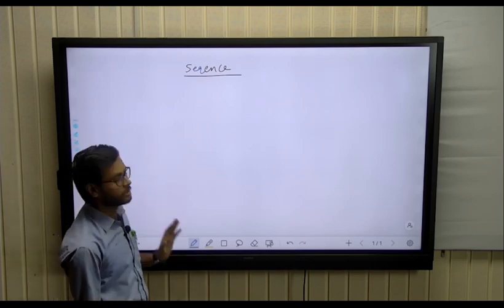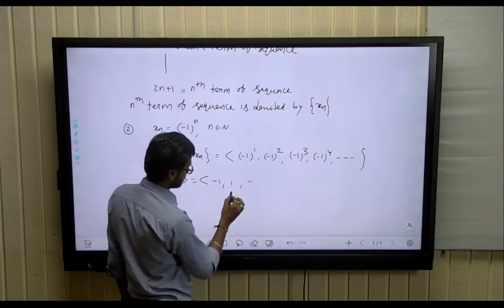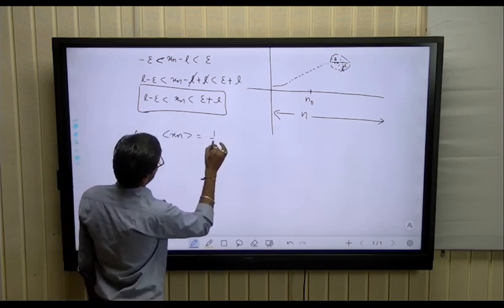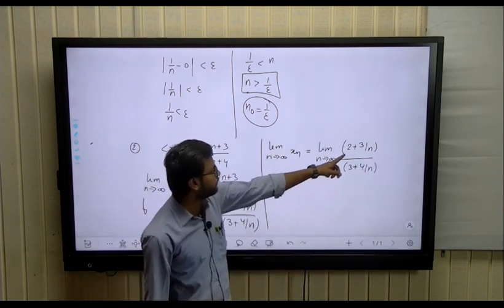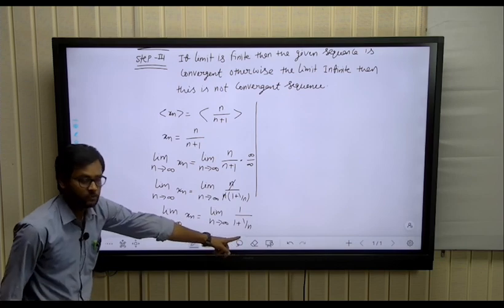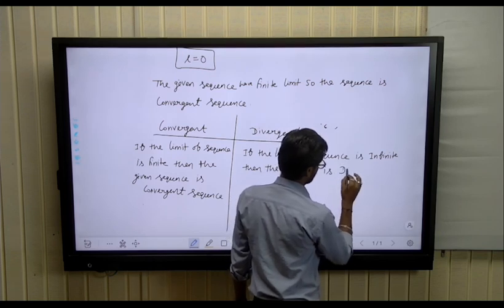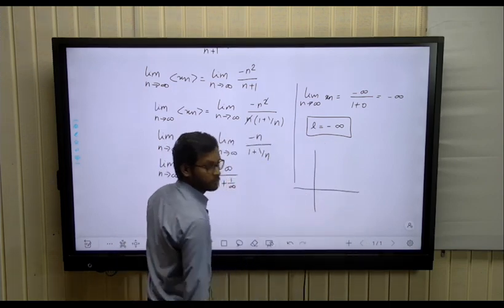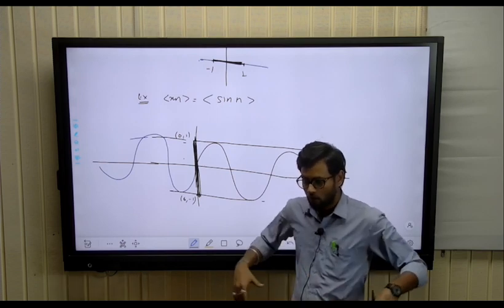Use of Sequence in Mathematics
Amit Kumar Goyal